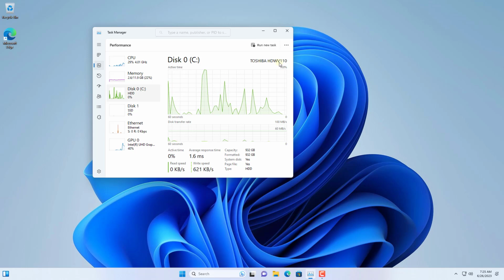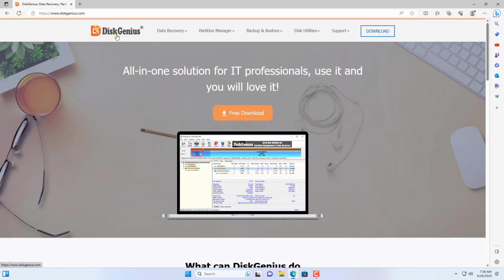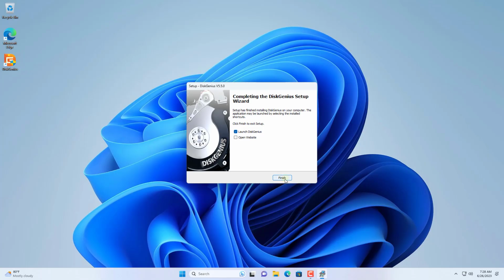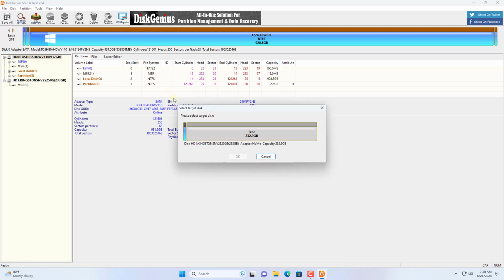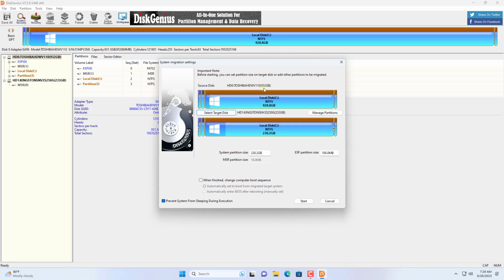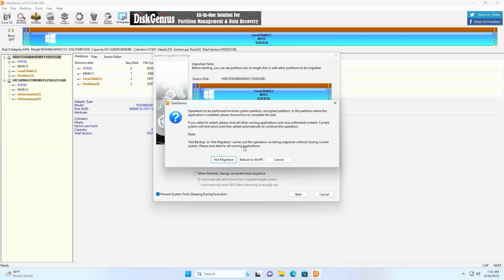How to clone from HDD to SSD for free 2026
How to migrate from HDD to SSD for free. This video shows step by step how to migrate from big hard drive to small hard drive.